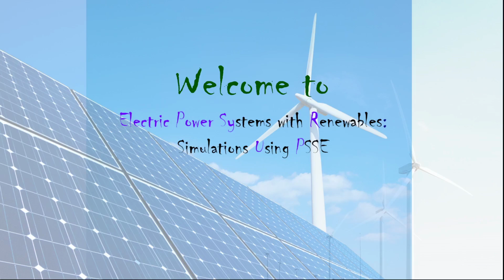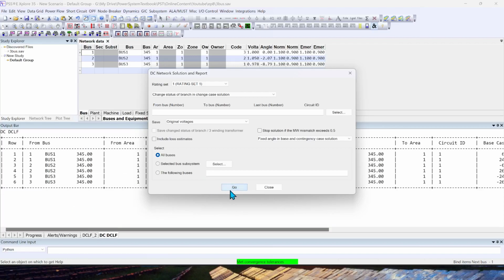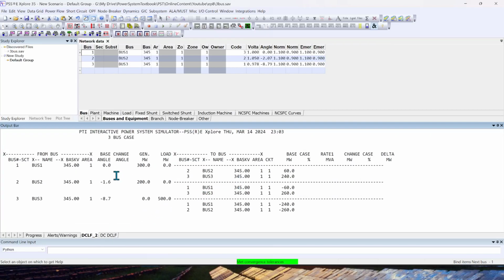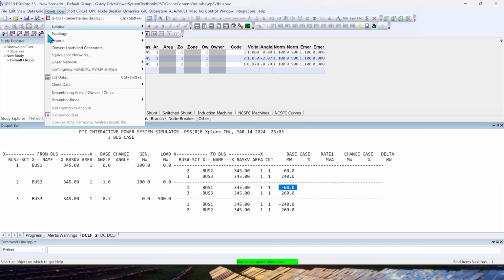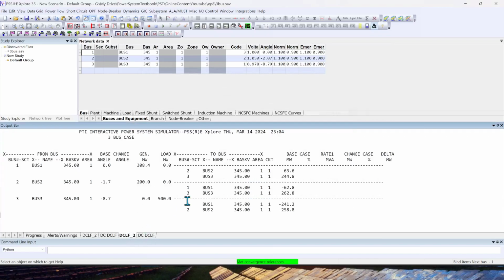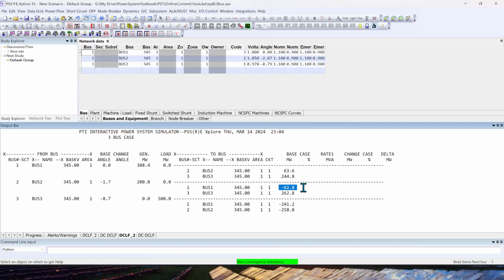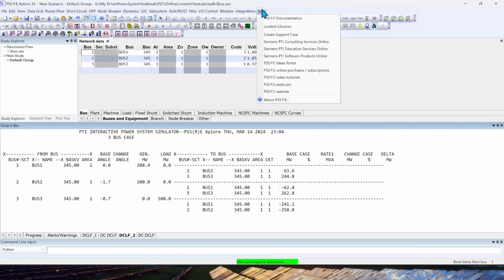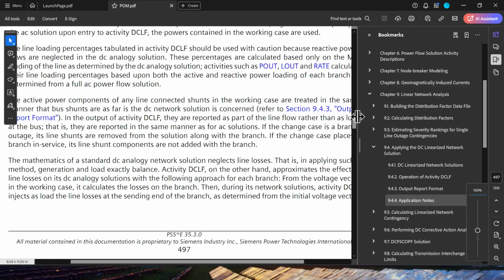DC Load Flow Analysis in PSSE - Part 2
This video covers an important insight to consider while performing DC load flow analysis in PSSE or any other software.

Simulation Files Used in this Video (Same case file as Episode 8)